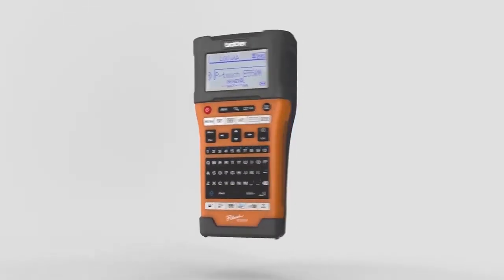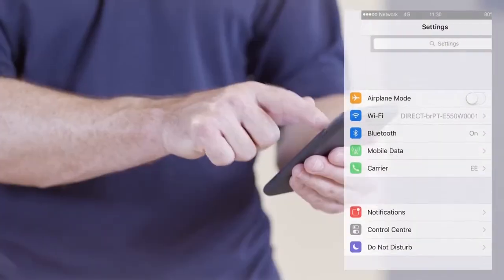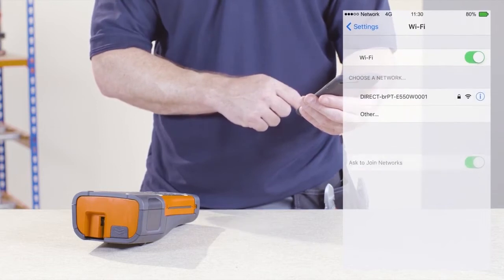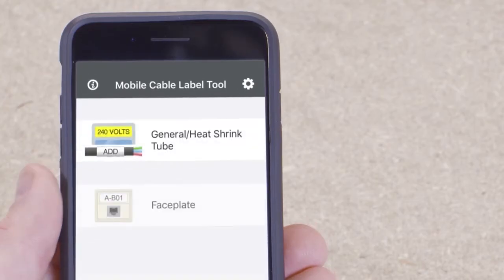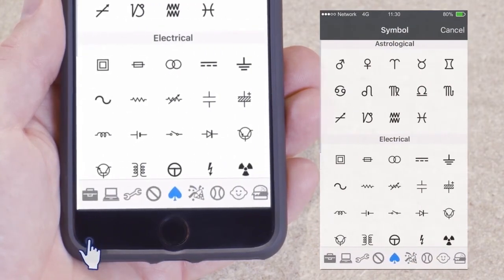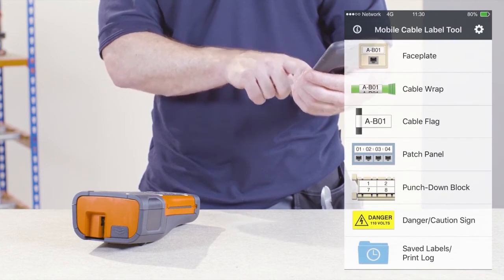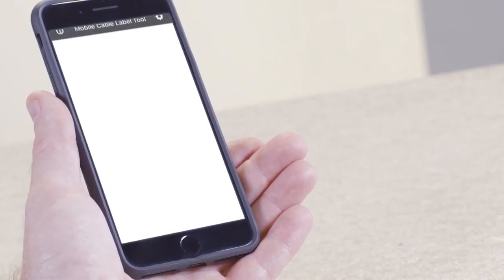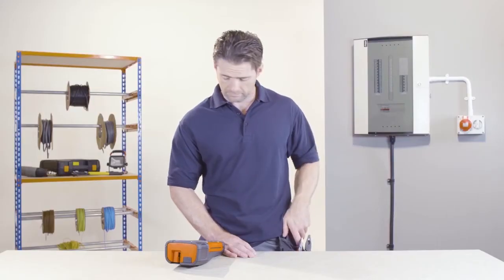Useful Functions on Brother’s Mobile Cable Label Tool App | Brother Australia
See our guide on the useful functions of the Mobile Cable Label Tool App. A free application designed to create labels for telecom, datacom and/or electrical identifications on demand. It enables you to easily print labels from your Android™ smartphone/tablet to a Brother label printer using a local wireless network.